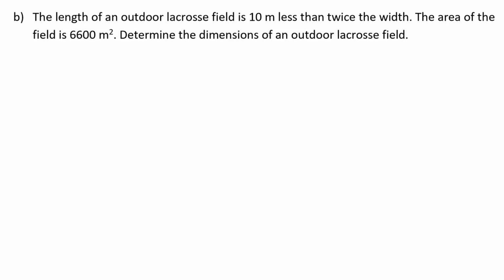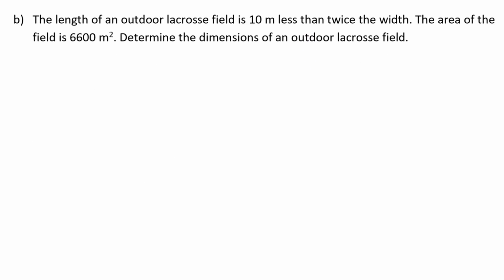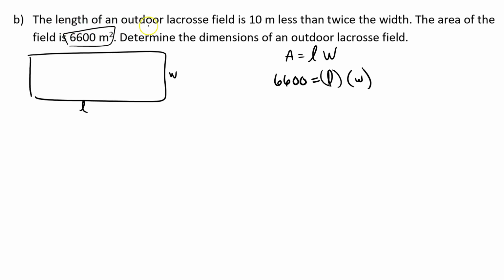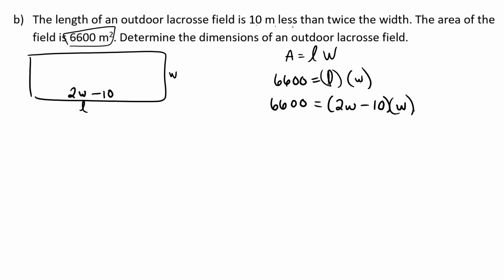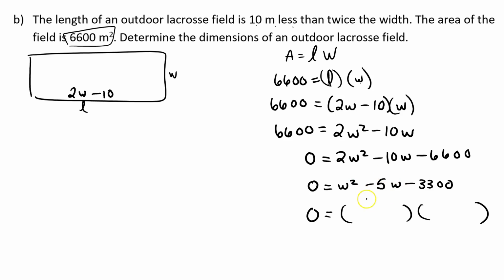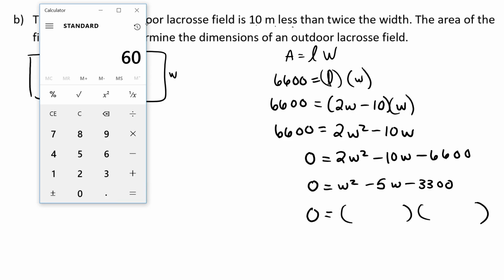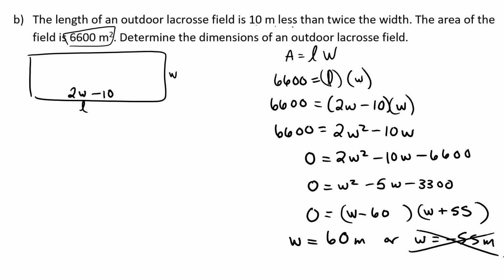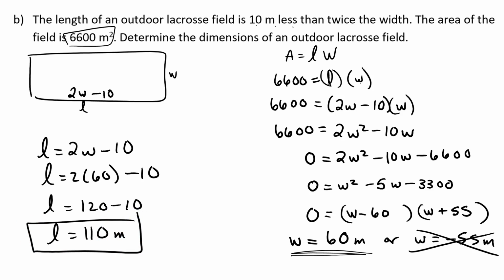3 2 Solving Quadratics by factoring 4